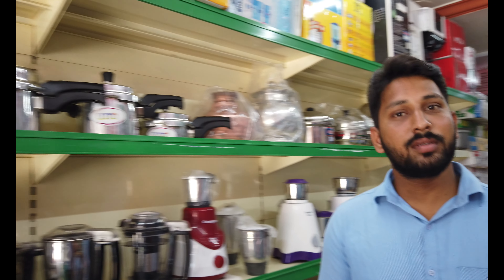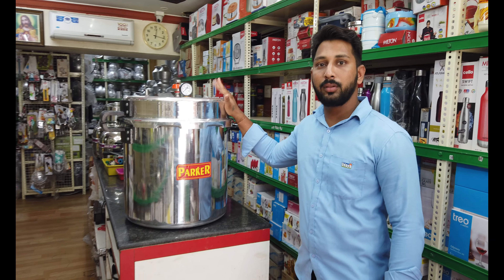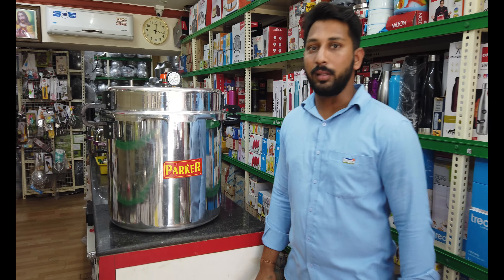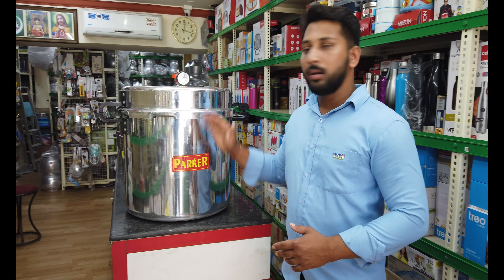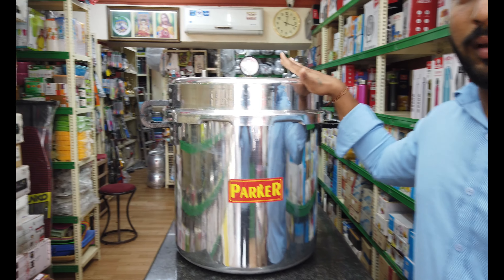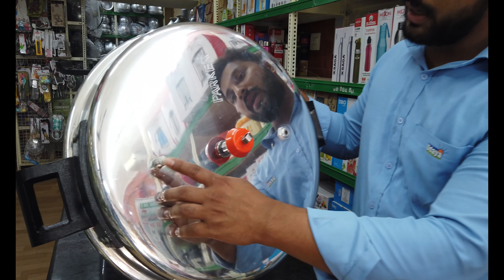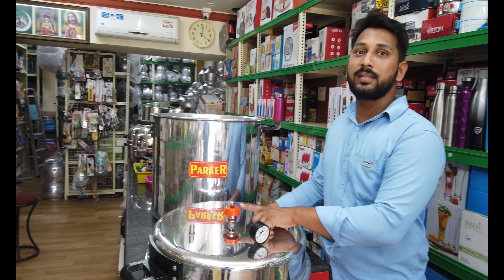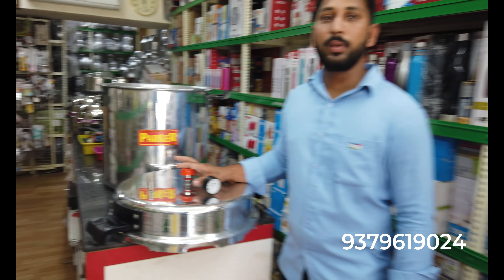aluminium pressure cooker 80 litre ಅಲ್ಯೂಮಿನಿಯಂ ಕುಕ್ಕರ್ 80 ಲೀಟರ್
Product details
Brand  Time Saver
Capacity  60 L/day
Material  Aluminium
Colour  Silver
Special Feature  Gas Stovetop Compatible, Manual, Dishwasher SafeProduct details
Brand  Time Saver
Capacity  80 L/day
Material  Aluminium
Colour  Silver
Special Feature  Gas Stovetop Compatible, Manual, Dishwasher Safe